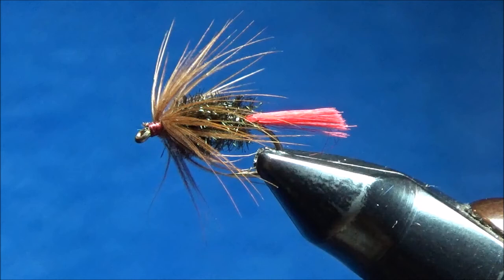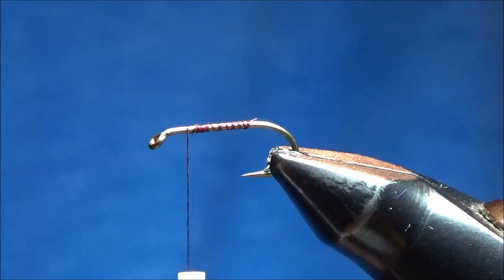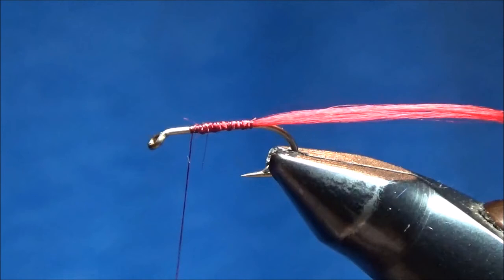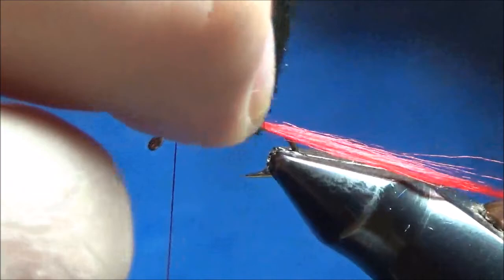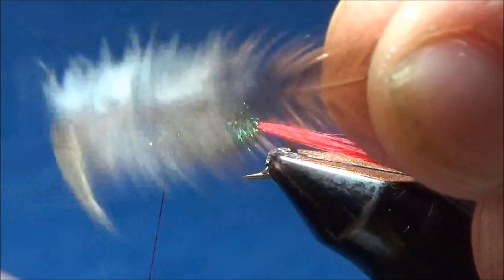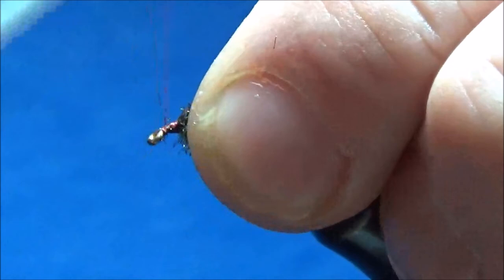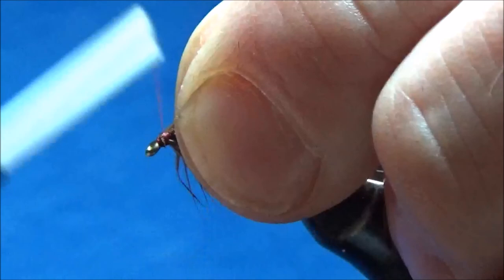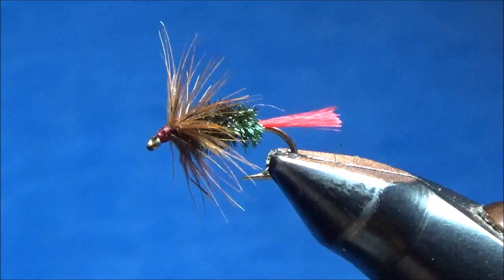The Riffle's Peacock & Brown Tying Tutorial